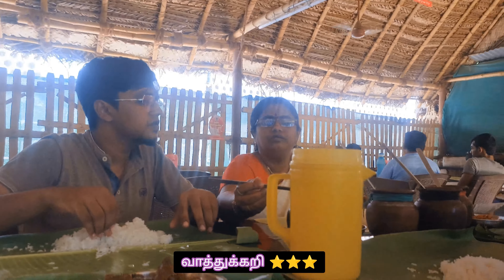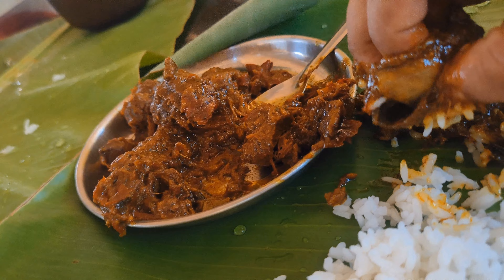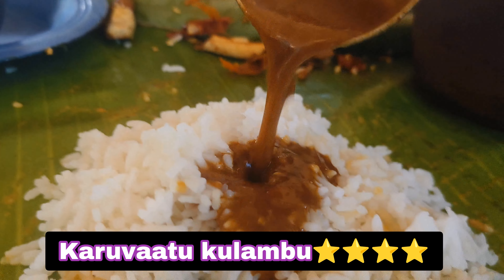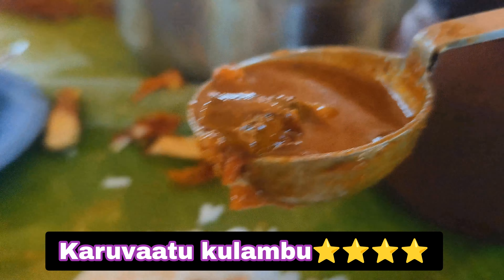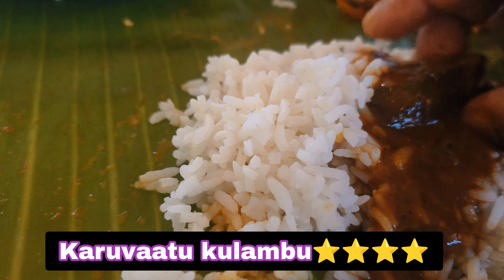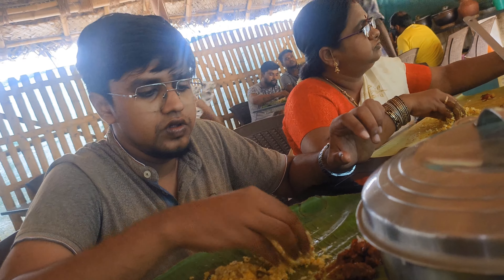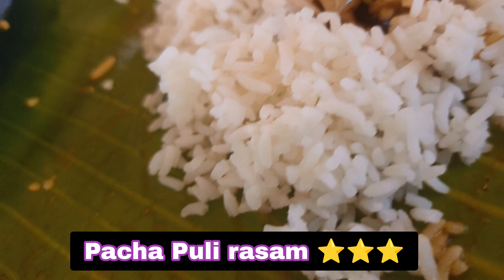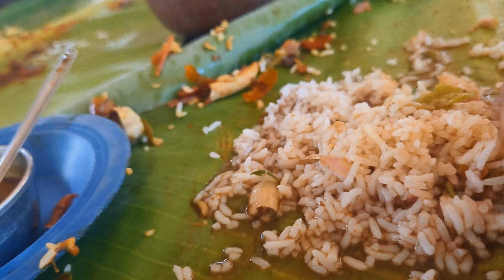Kongunadu parampariya mansatti varuval | கொங்கு நாடு பாரம்பரிய மன் சட்டி வறுவல்